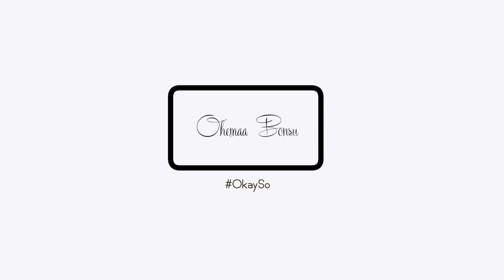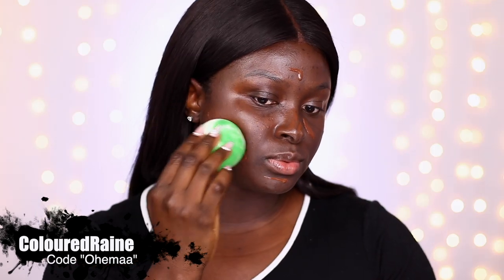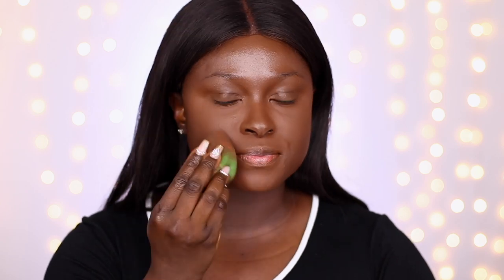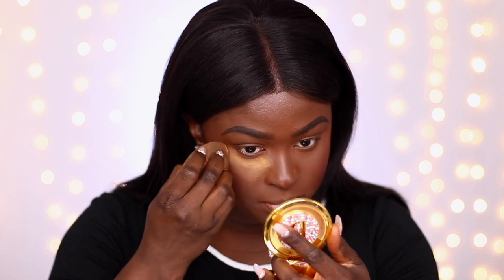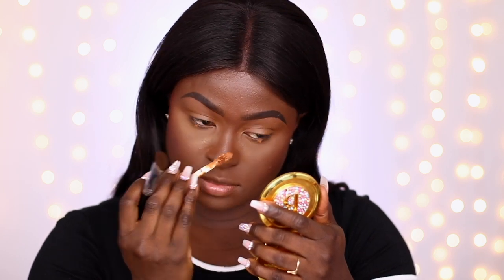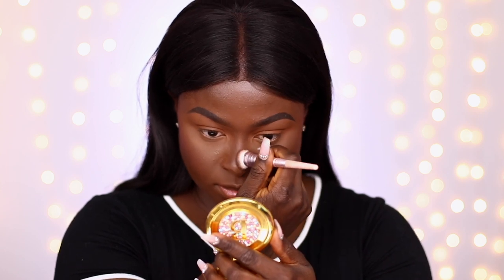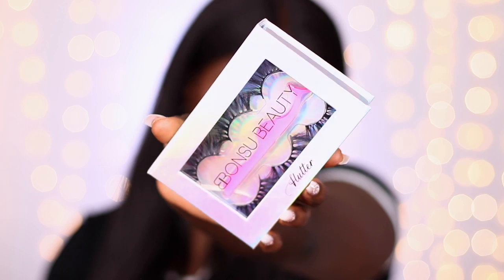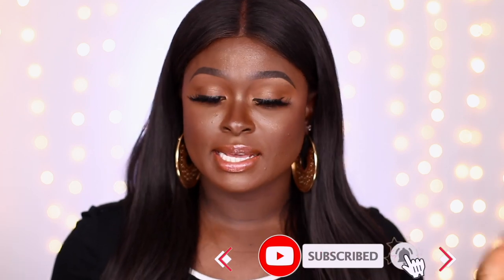EVERYDAY NATURAL MAKEUP TUTORIAL for Interviews, wedding, Births and all occasions | OHEMAA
Flawless EVERYDAY NATURAL MAKEUP LOOK to shut up all your 2019 haters for every occasion.

Moisturizer
@tatcha Water Cream 💧
Primer
@elfcosmetics Poreless Primer Putty
@milkmakeup Hydro Grip Primer
Foundation
@milkmakeup Blur Liquid Foundation
Concealer
@toofaced Born This Way Concealer
Setting Powder
@bennyemakeup Nutmeg
@makeuprevolution Deep Honey
Contour
@koyvocacosmetics Icon
Blush/Highlighter
@sephora Pro Face Palette
Brows
@fentybeauty Brow MVP
@milkmakeup Kush Brow Gel
Eye Prep
@elfcosmetics Camo Concealer
Mascara
@milkmakeup Kush Mascara
Lashes
@bonsubeauty Flutter Trio
Lips
@colouredraine Power Collection Gloss
Blending Sponge
@colouredraine sponge

Perfect Foundation Series:
🐋  | goo.gl/31Jk9k

However, I will always use a product to its fullest extent before recommending it to you or I will give you my honest opinion on First Impressions, because I love you, and I want you to only have the best of products that work for our skin tone. If you are going to buy a product I recommend, I urge you to use one of my links and or codes. - XOXO